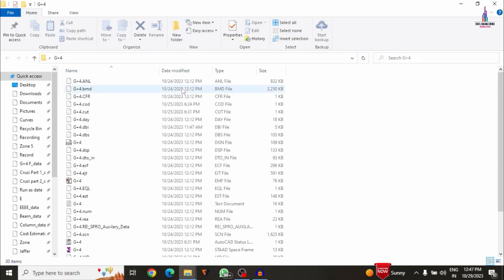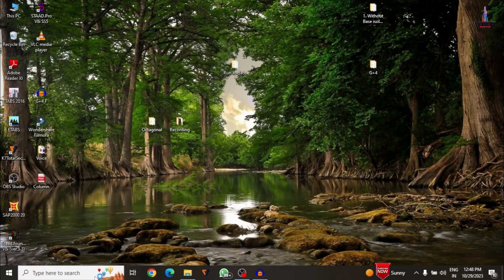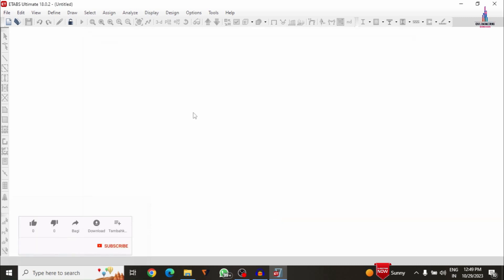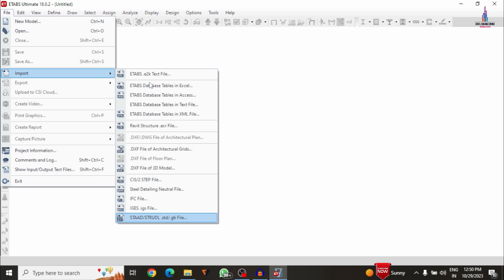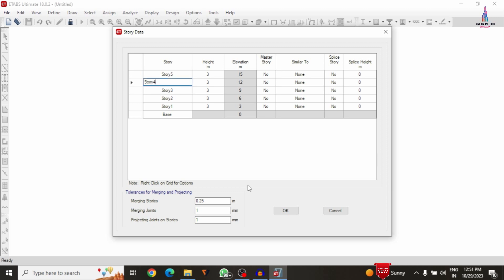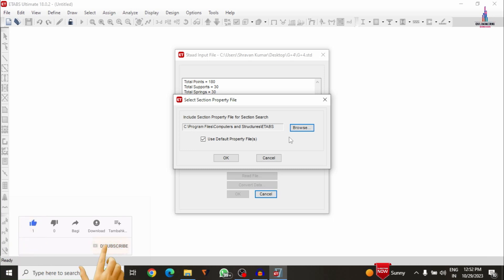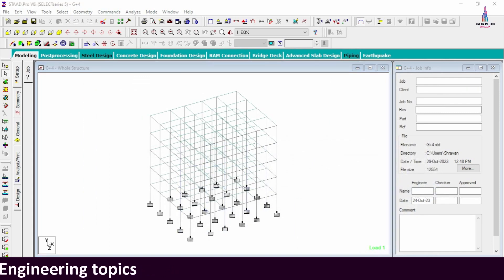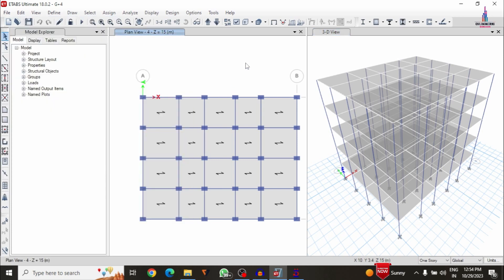Importing Model from STAAD to ETABS | civil engineering | building design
Memberships link

In this Video lecture you are able to learn about Importing Model from STAAD to ETABS | civil engineering | building design | STAAD | ETABS |